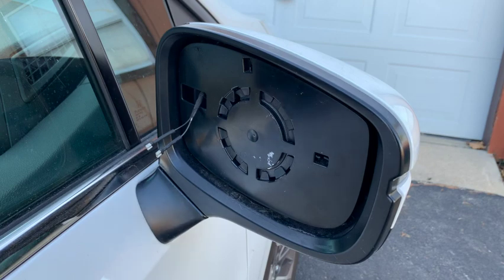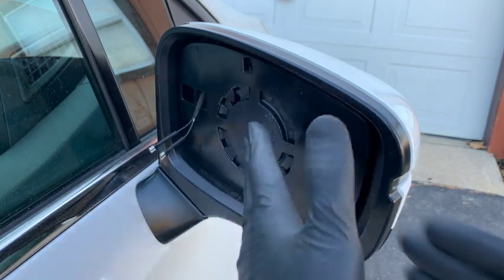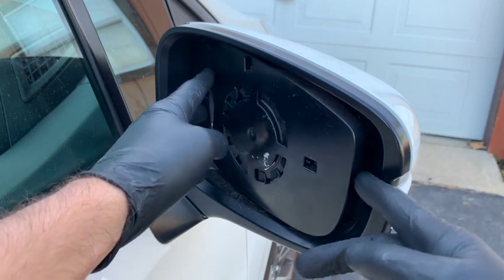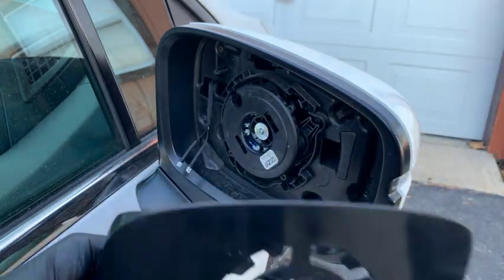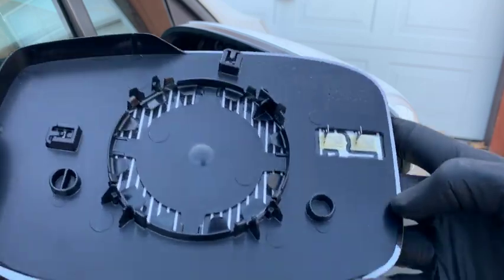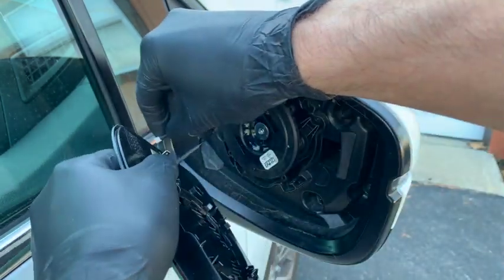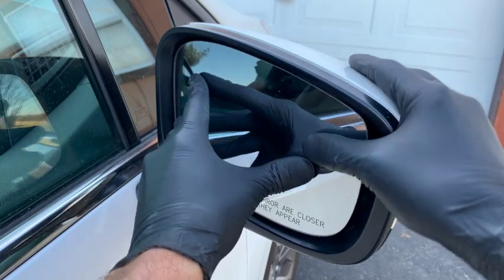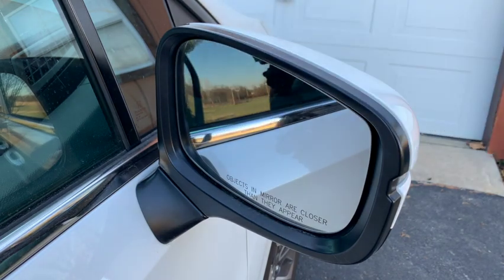Honda Odyssey -- How to Replace Remove Side Mirror Glass 2018 2019 2020 2021 2022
Step by step how to Remove and Replace the side mirror glass on a 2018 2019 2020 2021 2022 Honda Odyssey. Broken mirror glass or missing mirror glass.

Replacement mirror Glass Honda Odyssey

Driver Side
Passenger Side